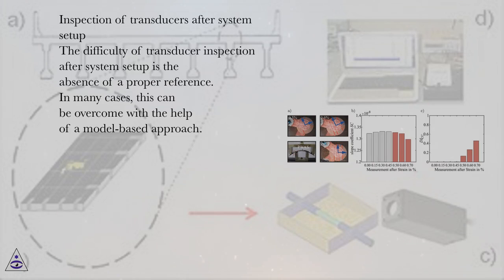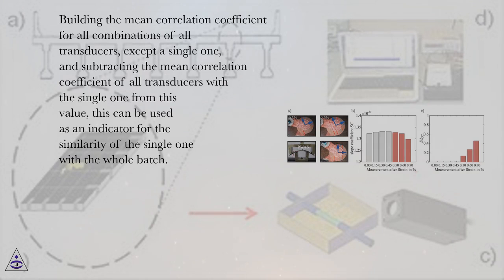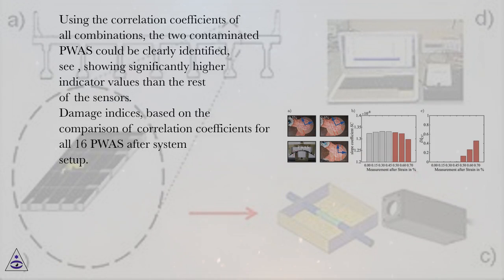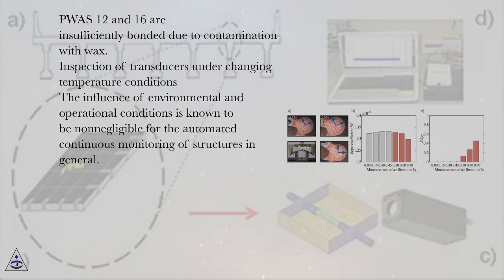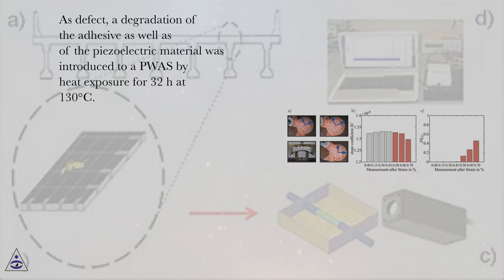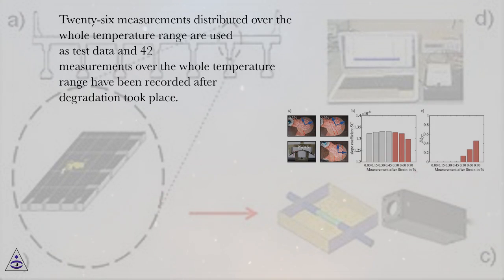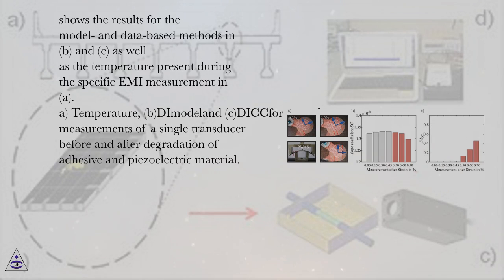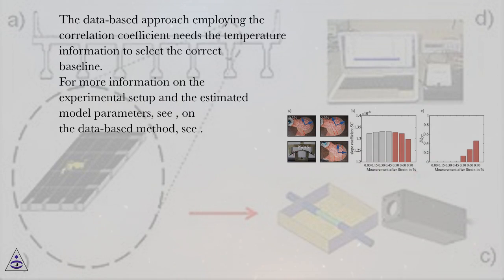Inspection of transducers after system setup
Structural Health Monitoring from Sensing to Processing Online Course
Section: Failure Assessment of Piezoelectric Actuators and Sensors for Increased Reliability of SHM Systems
Lesson: Inspection of transducers after system setup
Structural Health Monitoring from Sensing to Processing.
Introduction
Aspects of reliability play a major role for the development of structural health monitoring (SHM) systems in working industrial applications. This reliability has to be ensured for all steps of the SHM process, which are, according to Farrar and Worden, (1) operational evaluation, (2) data acquisition, (3) feature selection and (4) statistical modeling for feature discrimination. Within this lecture, the second step “data acquisition” is focused. It is closely linked to the third step, which aims at extracting the damage relevant information from the measured data via data analysis. Within the toolbox of methods used for SHM, the two groups vibration-based methods and wave-based methods have emerged. Vibration-based methods are based on the fact that modal parameters like eigenfrequencies, mode shapes and modal damping are functions of physical properties like the distribution of stiffness or of mass. In case of damage, physical properties are changed, leading to a change of the modal parameters, which are monitored by vibration-based SHM systems. Moreover, we can go to the higher frequency range and evaluate the time data directly. For their monitoring, excitation is necessary, which is often achieved by using ambient excitation, e.g., cars crossing a bridge to be monitored. Wave-based SHM methods either use the fact that a damage, e.g., cracks or breaking fibers within a composite component, will result in an emitted acoustic signal or use the fact that a wave will interfere with a possible damage. For the first, the acoustic signal will travel through the component and be detected by members within a net of listening sensors. Data evaluation will identify these single events and might locate the crack’s position via triangulation. While this method is a passive method, the wave-based acousto-ultrasonics method is characterized as an active method. A well-defined excitation is used, creating a wave, which travels through the structure, interferes with specific geometric features of the structure, like edges, thickness, changes but also damages and is sensed after these interferences, e.g., at a different point of the structure. When traveling through thin-walled plates or rods, waves often appear as guided waves. They are reflected, can convert into different modes or the transmitted part is changed by discontinuities, like damages. Therefore, a change of the evaluated signal is interpreted as an indicator for damage.
For all SHM systems, it has been shown that the influence of environmental and operational conditions cannot be neglected. If we ignore a change of temperature, it might be interpreted as damage or a temperature change might decrease or even reverse the effect of damage. Depending on the SHM method, different approaches to tackle especially temperature changes have been proposed. For methods using acousto-ultrasonics, in an overview of different methods for the compensation of temperature changes is given and the use of the local temporal coherence to cope with the changes of temperature and effects of surface wetting is detailed. Similar to this approach, for methods based on the signature of the electro-mechanical impedance (EMI) spectrum, in , a correlation coefficient-based method is used, which compensates frequency and magnitude shifts, caused by temperature changes, while changes of the shape, caused by damages within the structure, are identified. This method is applicable if the effects of damage can be clearly separated from effects of temperature variation. This is not the case for all applications. Therefore, in , a physics-based compensation of the influences of temperature changes is used for EMI and acousto-ultrasonics (AU)-based methods. The effort for this method is large, as the temperature dependence of all significant param